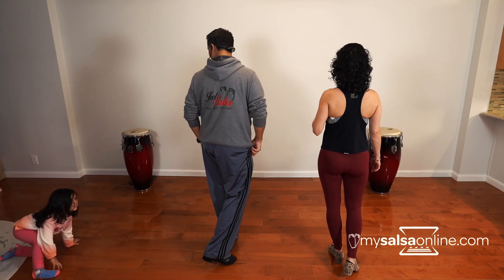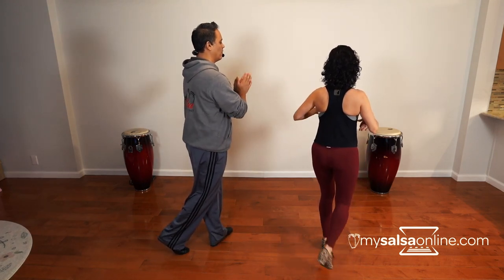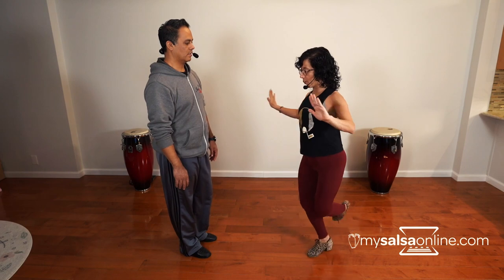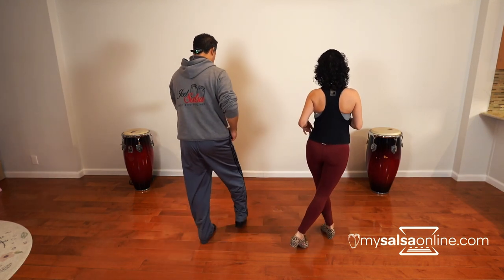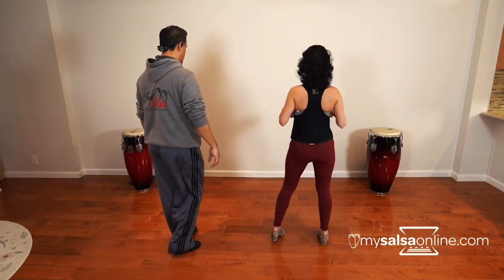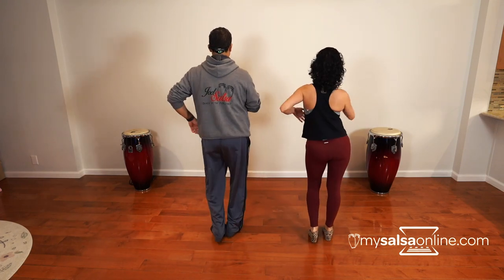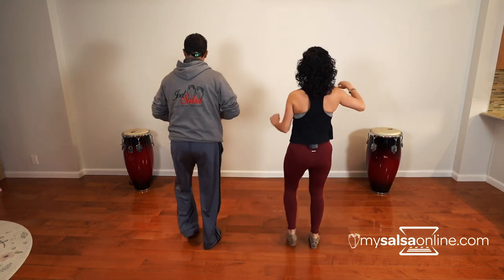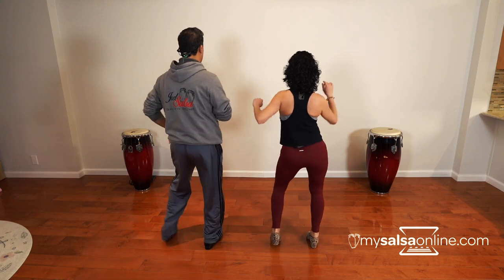Salsa Tip Series | Difference Between Weigh Shift, Taps and Pressure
Understanding weight change vs pressure and taps is important when you are practicing both your Shines or Partnerwork on the dance floor. When you understand the difference and how to execute them, you become sharper and more precise in your movement!

Check out this video on how to differentiate these moves and how to improve on all 3!

START A 14-DAY TRIAL AND GET VIP FULL ACCESS
► Explore the VIP Salsa Membership for 14 days

ARE YOU A DANCE INSTRUCTOR OR STUDIO OWNER?